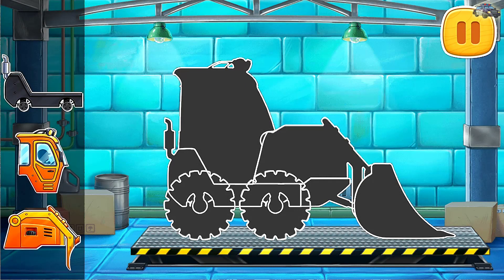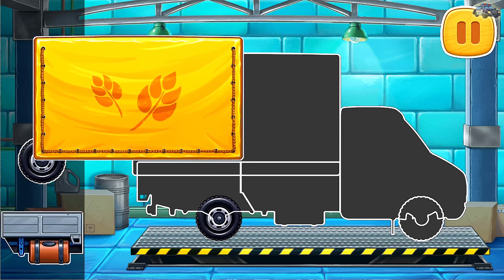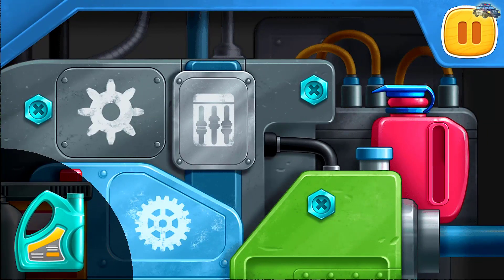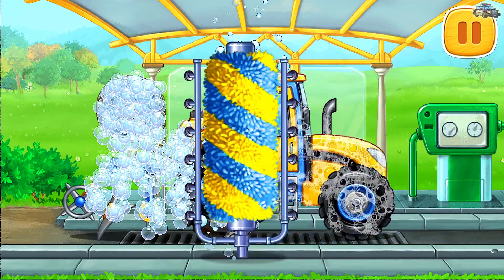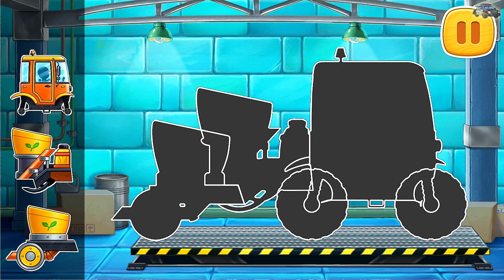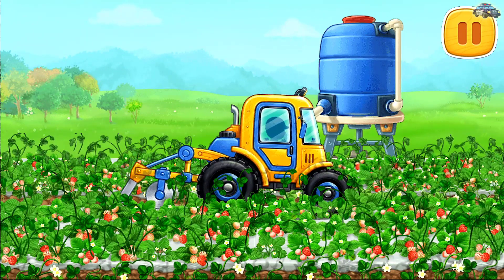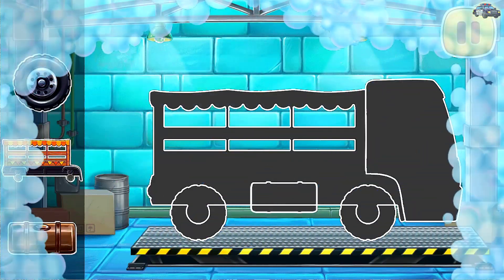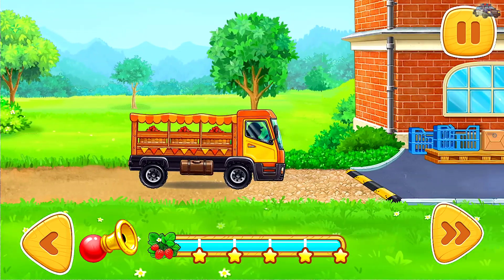Agro Trucks for Kids - Farming Vehicles Puzzle | Growing Strawberry | Android Gameplay | Part 1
❤ Game Developer - GoKids!

A game about how to take care of the garden, grow crops and get the finished product. In the first module of the farm game for kids, we make bread using modern industrial technology!
Combine, seed drills and fertilizer spreaders, sprinklers, tractors and grain harvesters, almost like huge Autobots - our children's game for the little ones opens the curtain behind the scenes of the farm world. It will be interesting not only for preschool children, but also for kids 1+, because in addition to getting curious facts, children will be able to have fun playing.
The modern world is so versatile - it has almost everything we need, but let's ask more questions: where does the food on our table come from? How does she get to the store? What is it made from? Who makes it? And how long does the whole process take?
Now let's figure it out! We see a ruddy and appetizing loaf of bread on the counter of a store, but its path to us is long and fascinating.

- Place puzzles to construct cars, repair them if necessary, wash them and send them on a mission in the field.
- Our free educational games for kids aged 2-5 include all the steps of creating a fertile vegetable garden, caring for the soil, sowing seeds and harvesting until the final stage - delicious bread :)
- Your kid will learn how agricultural machinery works, what is the name of each of these large and useful machines, what tasks they help a person to solve.
- Children will not only observe the whole process of growing wheat, but also participate in the business: the kid will be a mechanic, a washer, an agronomist, and a great connoisseur of nature and its gifts.
- Fun learning games for boys and girls aged 3-4 train memory, attention and observation, as well as develop fine motor skills and coordination thanks to the constructor between the main tasks. Real toys for kids!